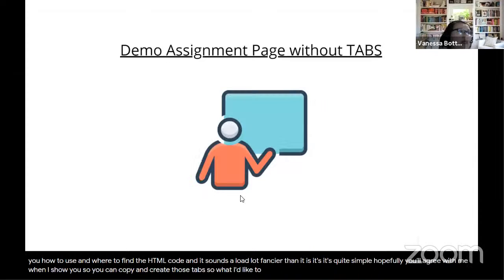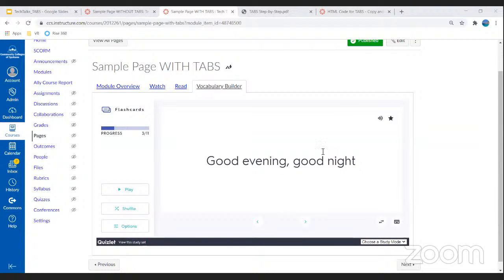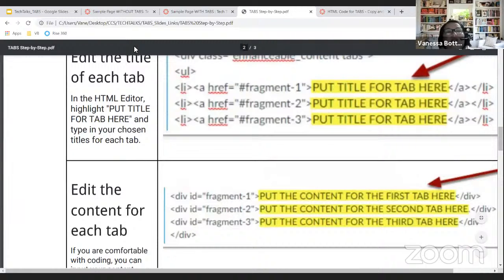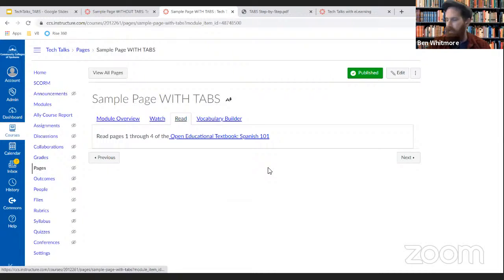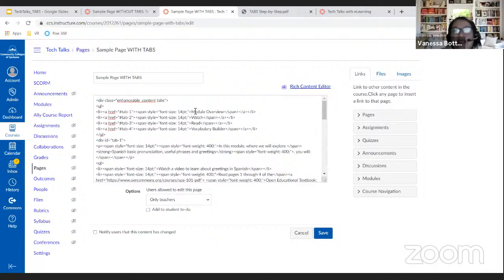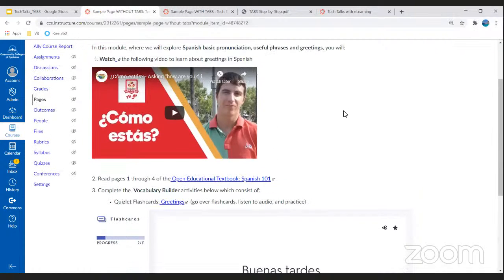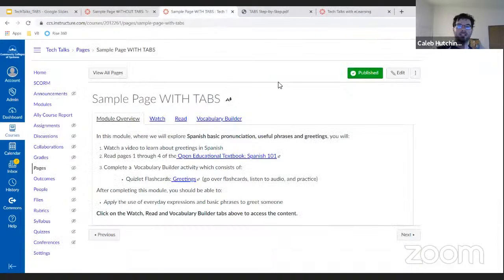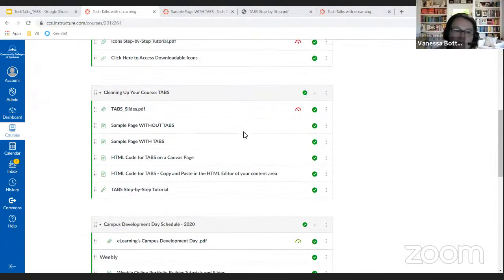Tech Talks: Canvas Content Tabs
Improve the navigation of course content and reduce visual clutter with tabs. In this brief session, we will demo how tabs can help the organization of your course, and you will leave with some simple instructions and HTML code you can copy and paste to create tabs in your course pages.